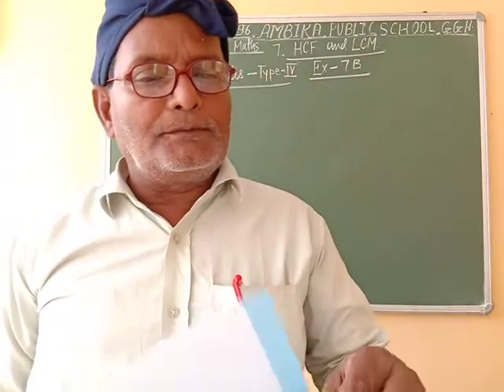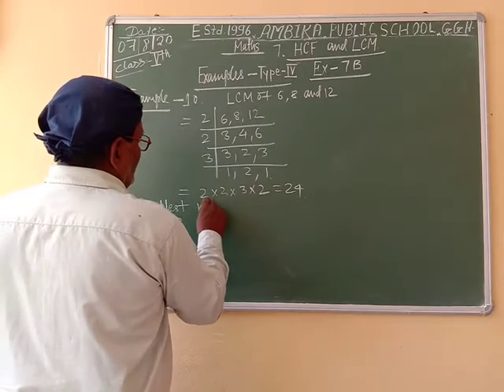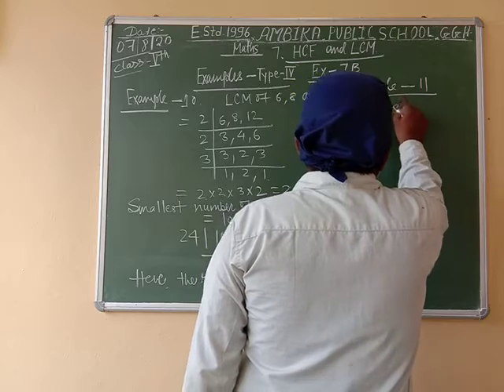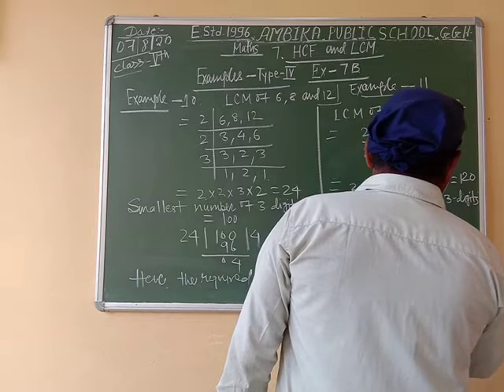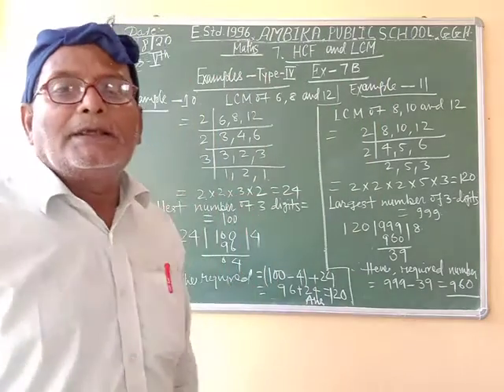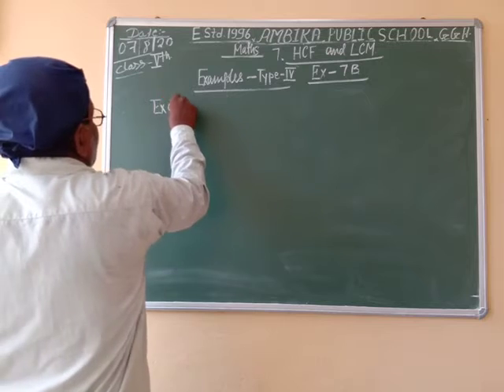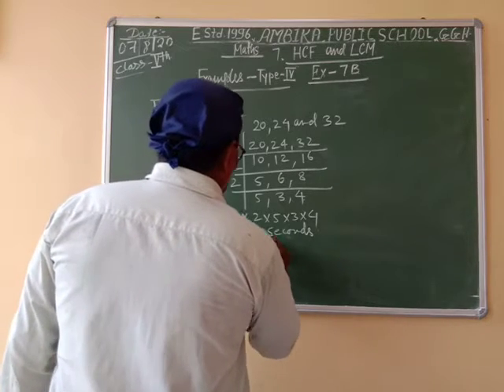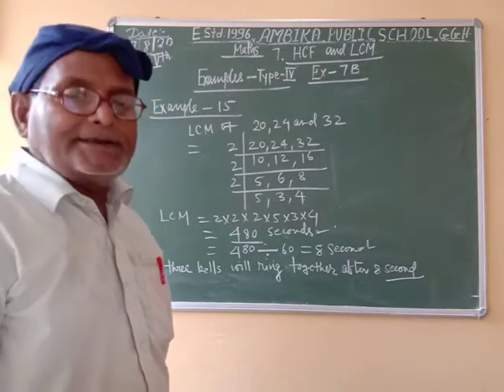APS |Class-5|Day-48|Math| 7- H.C.F. and L.C.M. Part-9|by S.B.Singh